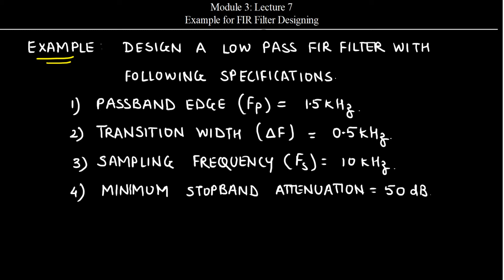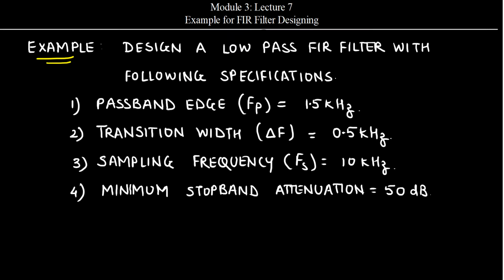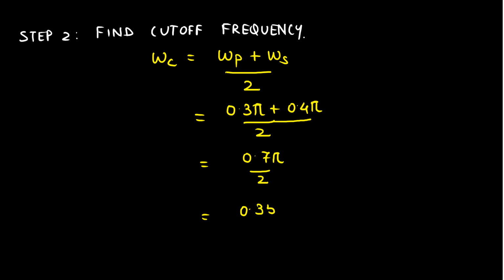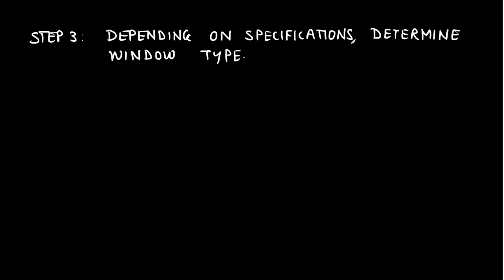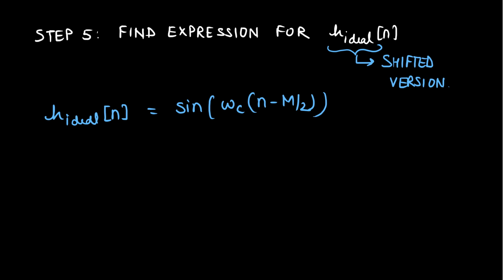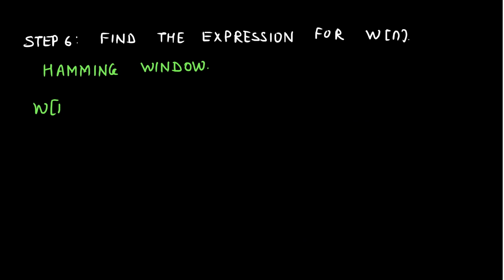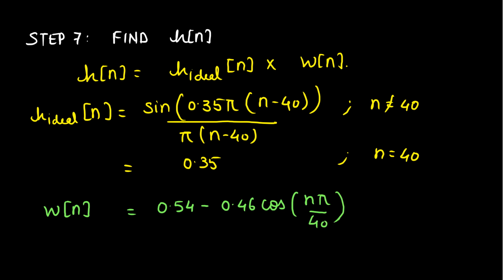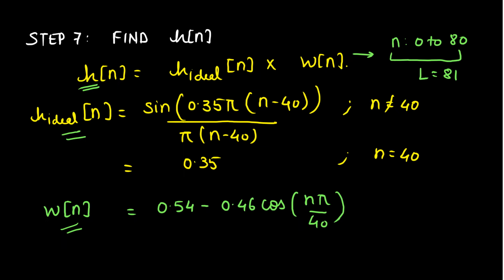Mod3 Lec7: Example for FIR Filter Designing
Causal FIR filter designing using window technique has been explained stepwise using an example.